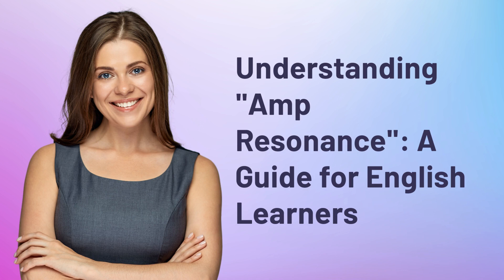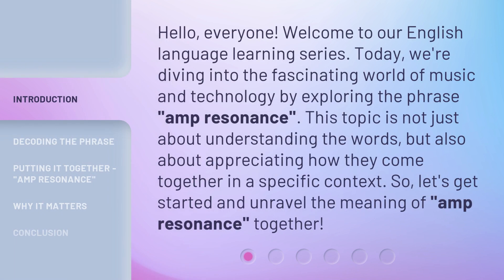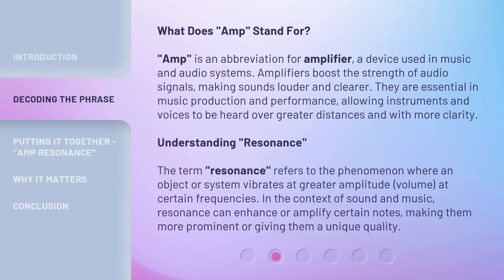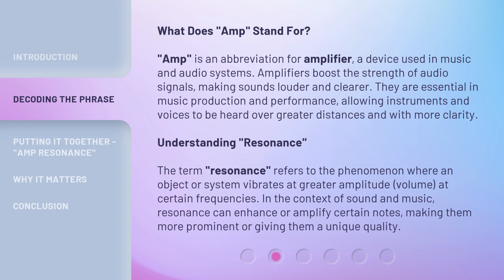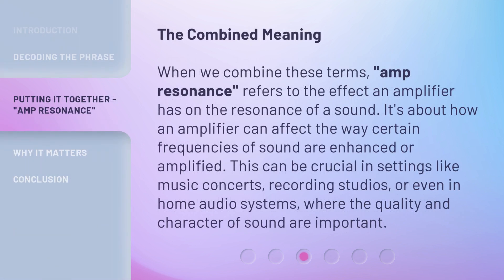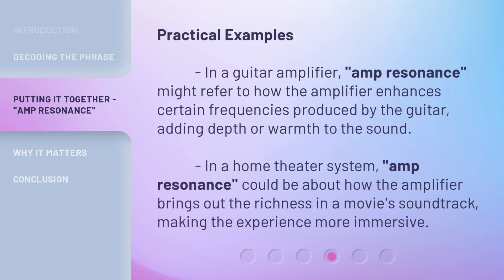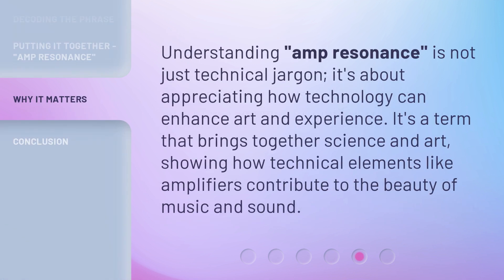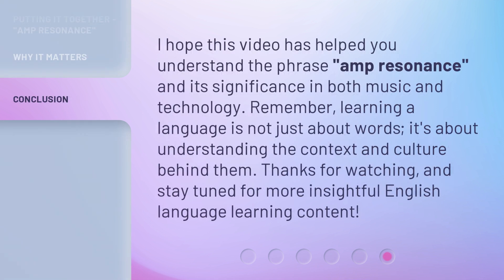Understanding "Amp Resonance": A Guide for English Learners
Unlocking Amp Resonance: A Guide for English Learners • Discover the secrets of Amp Resonance in this captivating guide designed specifically for English learners. Enhance your understanding and master this essential concept to take your language skills to the next level!

00:00 • Introduction - Understanding "Amp Resonance": A Guide for English Learners
00:37 • Decoding the Phrase
01:26 • Putting It Together - "Amp Resonance"
02:21 • Why It Matters